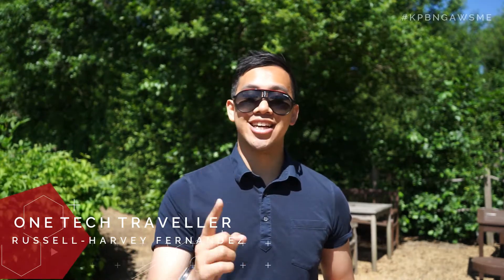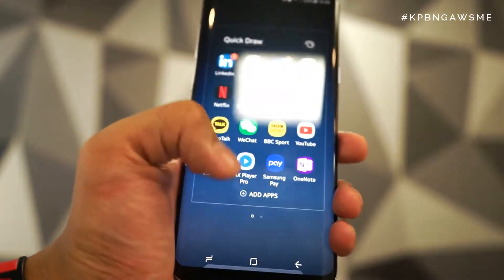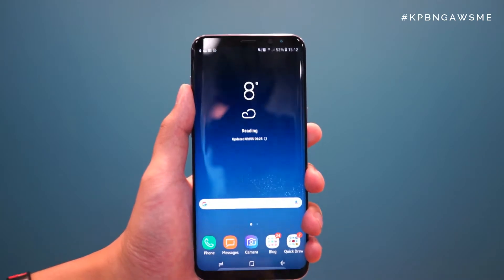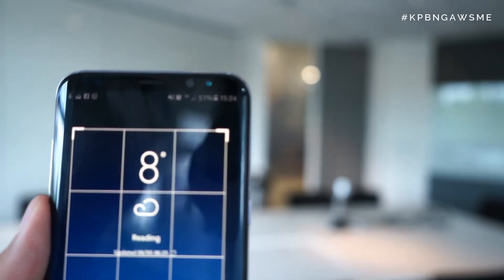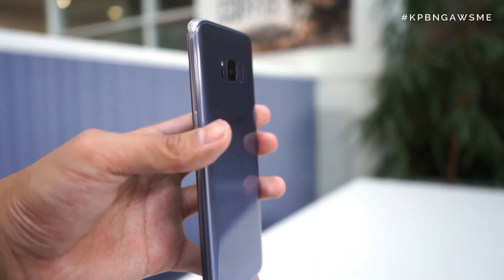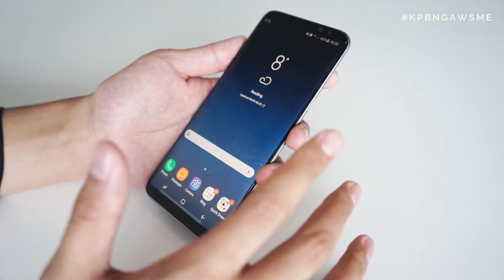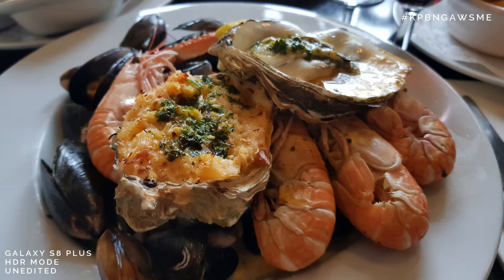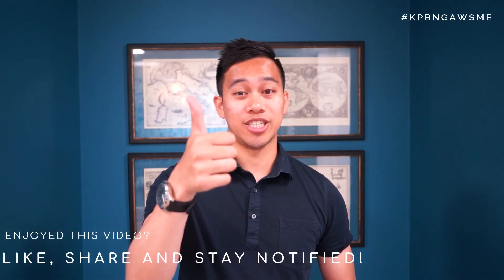10 Features I Like | SAMSUNG Galaxy S8+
⭐ FEATURED__SAMSUNG

GALAXY__

→ S24 Ultra
→ Z Flip 6
→ Z Fold 6
→ Buds 3 Pro
→ Ring AI

⭐ PLAYLIST__

⭐️ MYGEAR__

OUTFIT__

TRAVEL__

LUGGAGE__

BAGS__

ORGANISE__

SAFETY

CAMERAS__

PHOTOLENS__

CINELENS__

CAMERARIG__

CAMERAGEAR__

AUDIO__

STORAGE__

DIGITALNOMAD__

LIGHTING__

POWER__

FIELDCABLES__